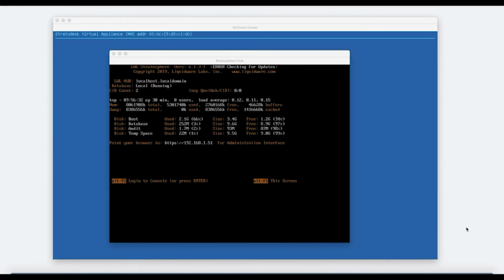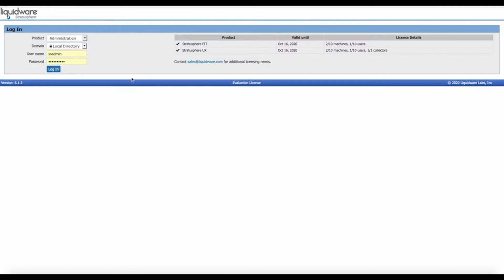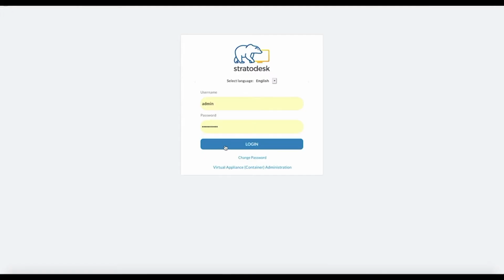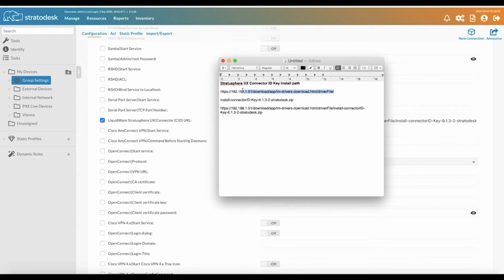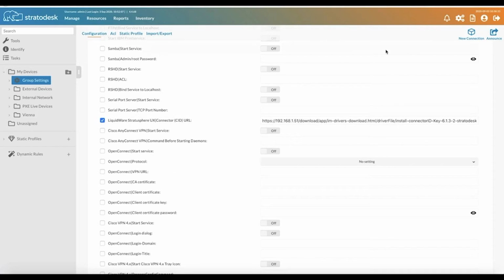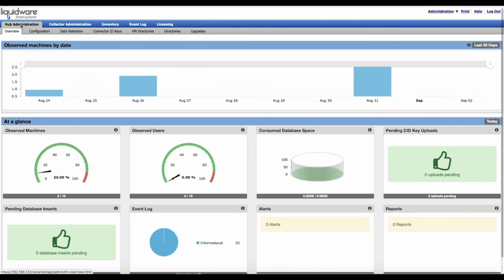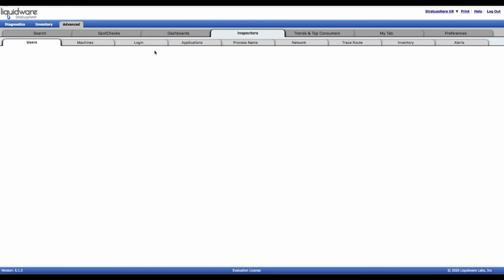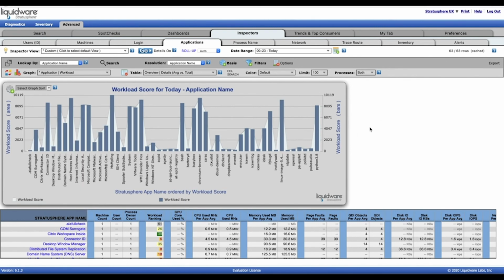How to Integrate Liquidware Stratusphere UX into NoTouch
Are you looking to integrate Liquidware Stratusphere UX into NoTouch? Stratusphere UX delivers critical insight into your endpoint deployment, including: details on utilization of key end-point resources, metrics and information associated with network performance, and details such as network I/O, and failed connections.

Watch this insightful video from Stratodesk Sales Engineer, Paul Craddock to learn how to get started with this critical integration today.